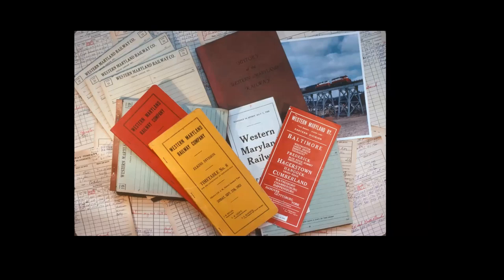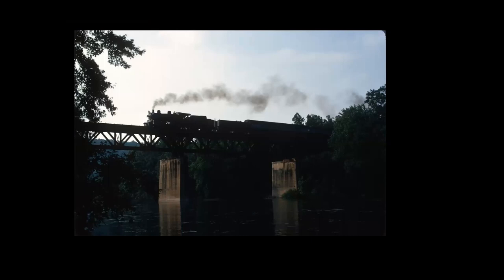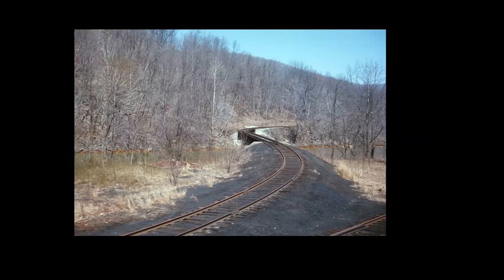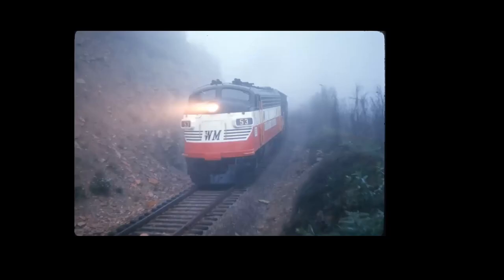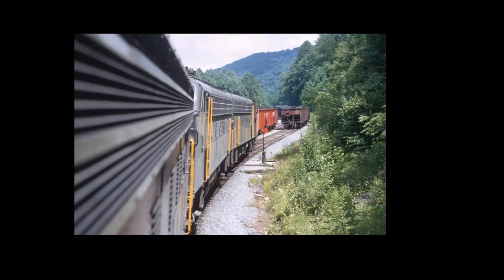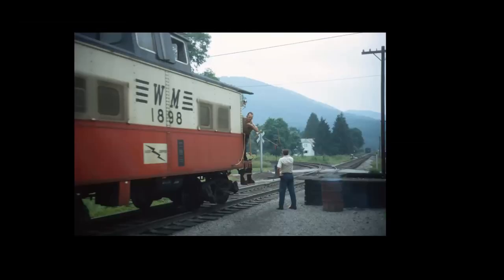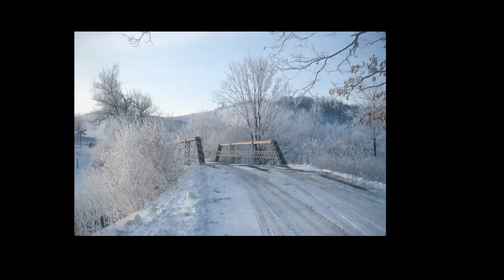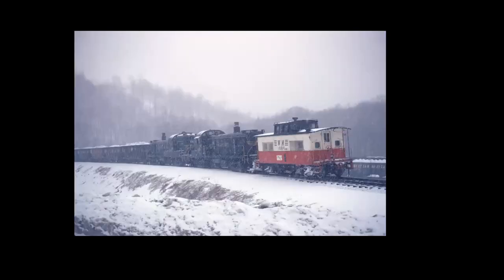Railfanning the Western Maryland in the Early 1970s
March 2021

John King shares slides and stories of the Western Maryland Railroad prior to its' acquisition by the Chessie System in 1973.